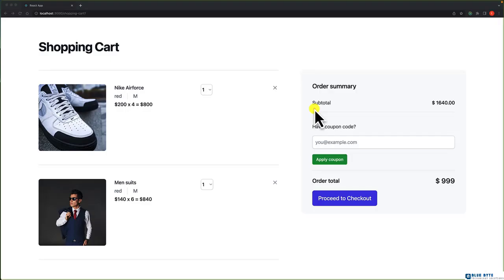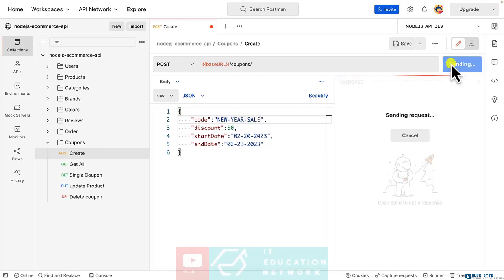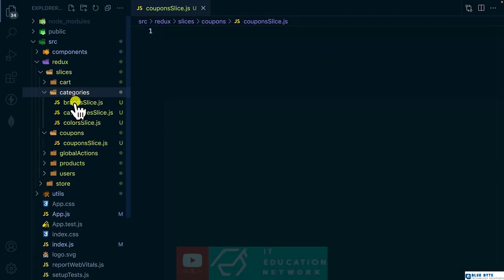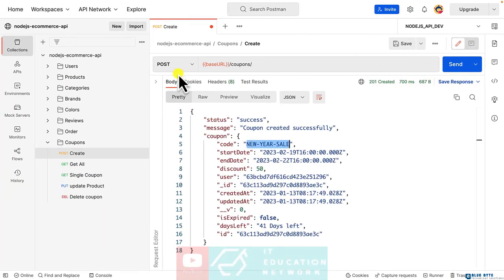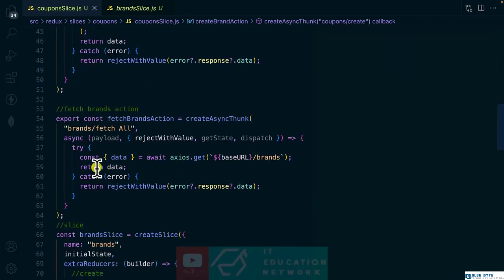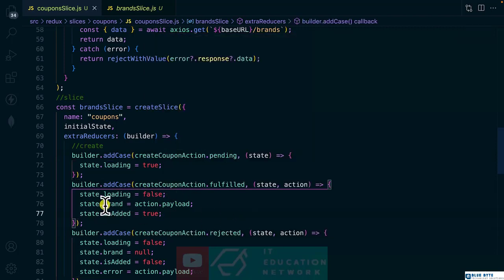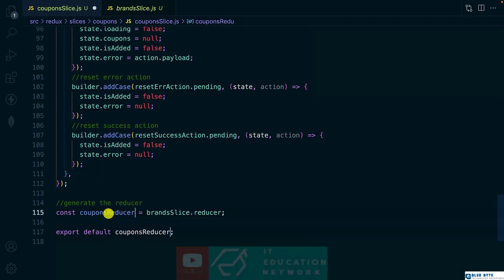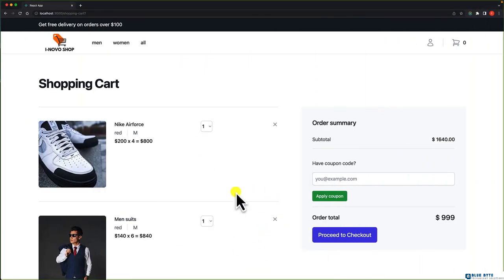E-commerce course Project:Part 2: Frontend Only - 83 - Create And Fetch All Coupons Actions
I am excited to welcome you to the  E-Commerce course.
This course is divided into two parts. Part 1 E-commerce Project: Part 1: Backend Only
,focuses on the development of the backend API for the e-commerce website,
while Part 2 E-commerce Project: Part 2: Frontend Only ,focuses on the development of the frontend interface.

If you are comfortable with API development and want to learn about integrating the frontend interface to the e-commerce website, you can start with Part 2 E-commerce Project: Part 2: Frontend Only of the course. On the other hand, if you are new to API development and want to build a robust and efficient backend API for the e-commerce website, you should start with Part 1 E-commerce Project: Part 1: Backend Only of the course.

This course is designed to provide students with a comprehensive understanding of building and deploying a full-featured API. Throughout the course, students will learn about integrating Stripe for payment processing, pagination and filtering techniques, order statistics and analysis, admin process for managing orders, implementing categories and product management, order management system, building and connecting to the database, implementing user authentication and authorization, and deploying the API to a live server.

Course Content:

Introduction to NodeJS and the basics of building an API.

Setting up a development environment, creating and testing API endpoints, and connecting to a database.

Integrating Stripe for payment processing, handling webhooks, pagination and filtering techniques, and order statistics and analysis.

Admin process for managing orders, implementing categories and product management, and order management system. Best practices for building APIs, including security, performance, and scalability.

Throughout the course, students will work on real-world projects, giving them hands-on experience and a solid foundation for building and maintaining APIs.